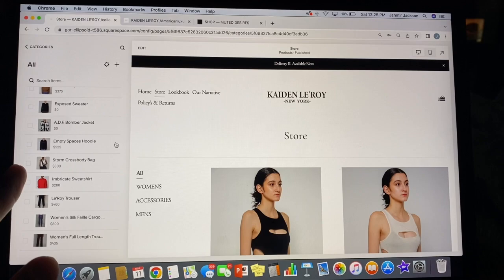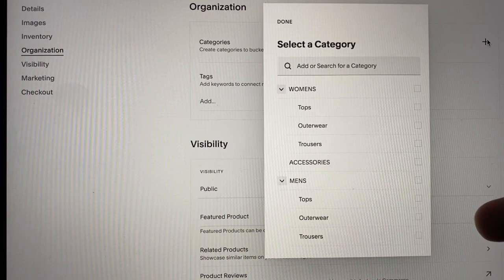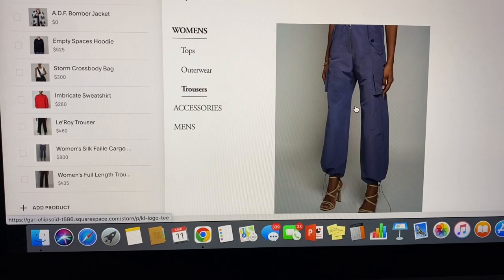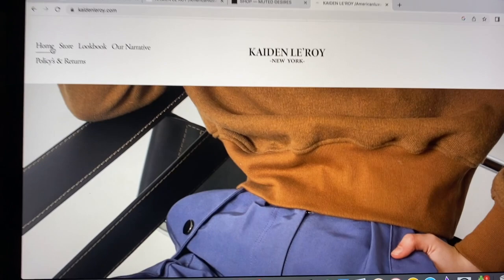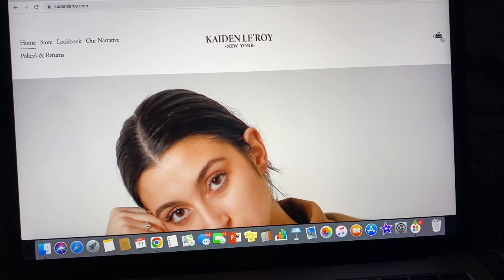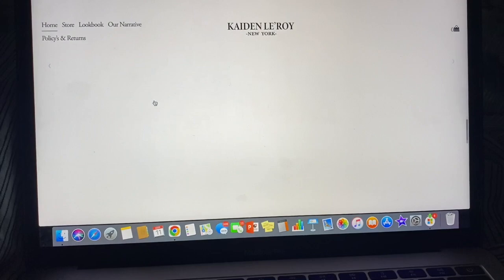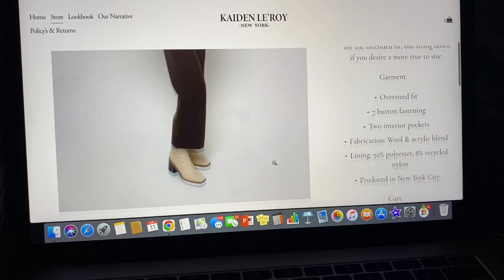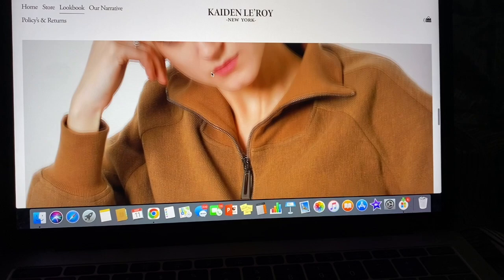Non Stop - Ep.10 - PHOTOSHOOT FOR EMPTY SPACES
Episode 10 takes us behind the scenes of delivery 2 for our “Empty Spaces” collection